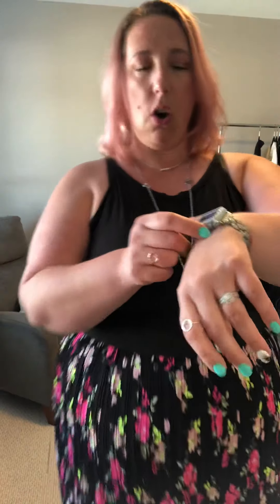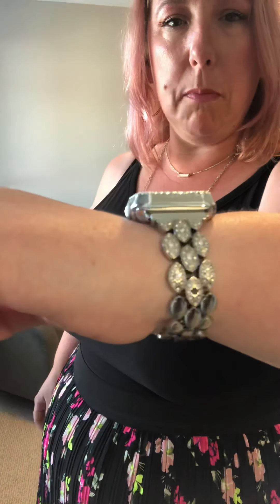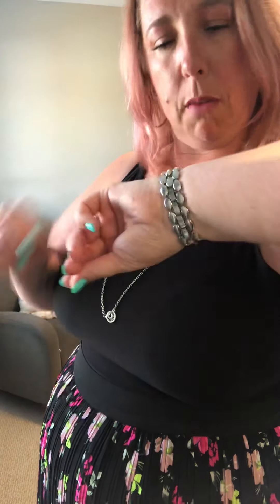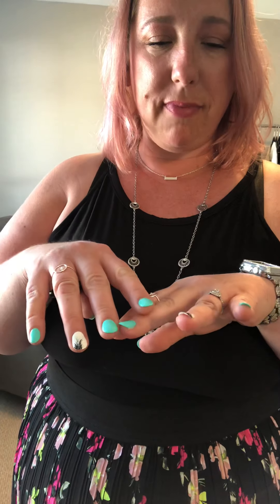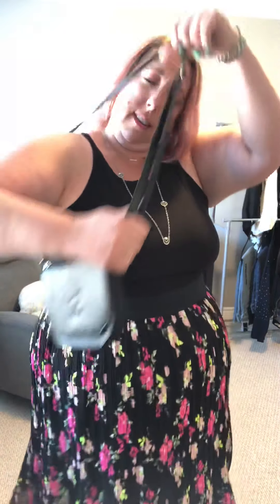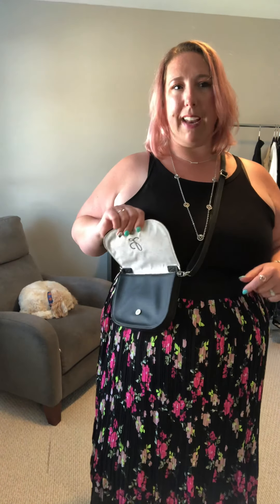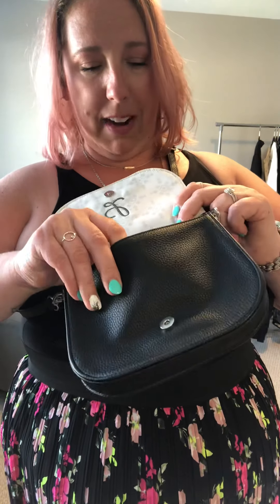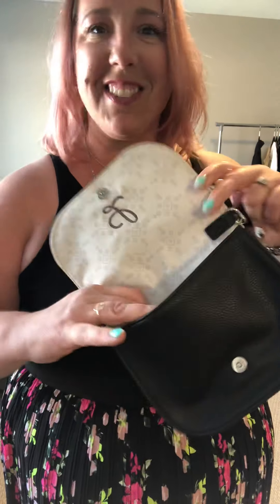Torrid Skirt and More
I love this skirt and it makes me feel great! I showed you how I styled it also.